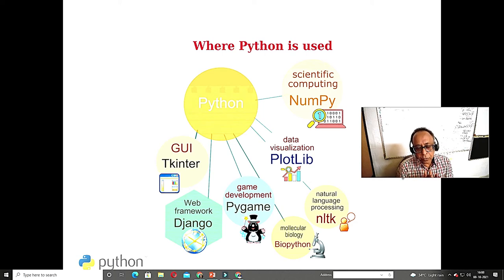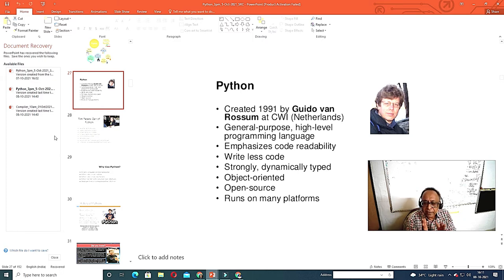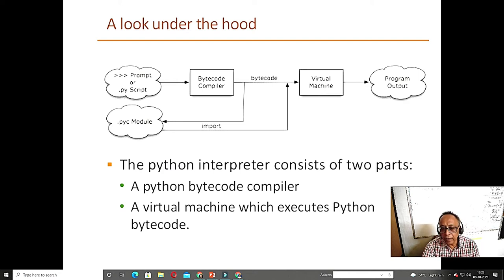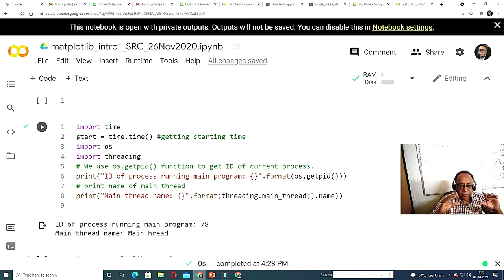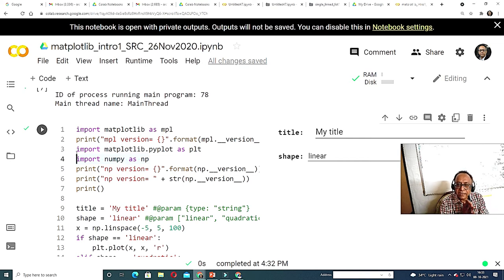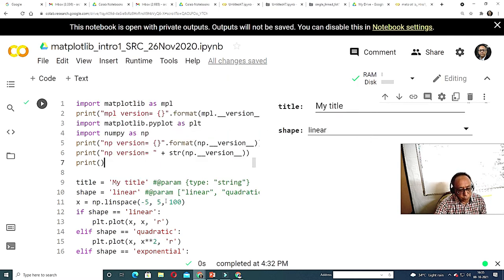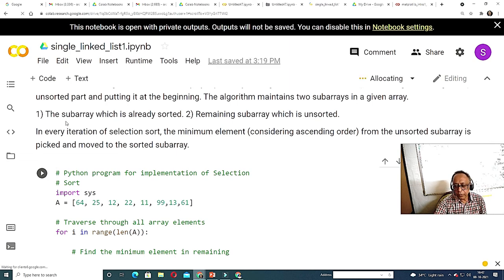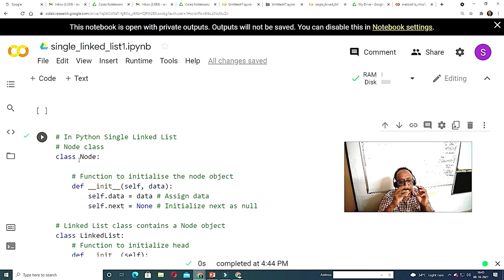Matplotlib intro Python lab how to draw 2D 3D graphs. Pls see description.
Matplotlib intro Python lab how to draw 2D 3D graphs